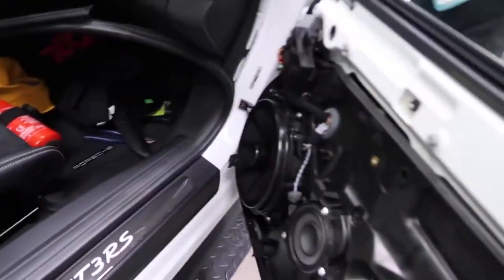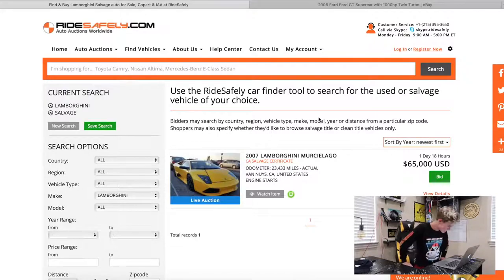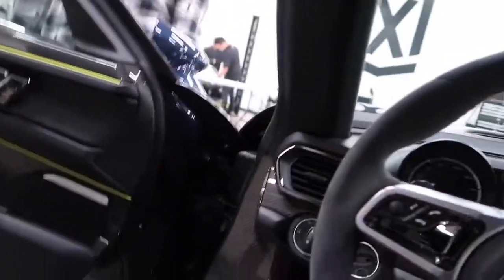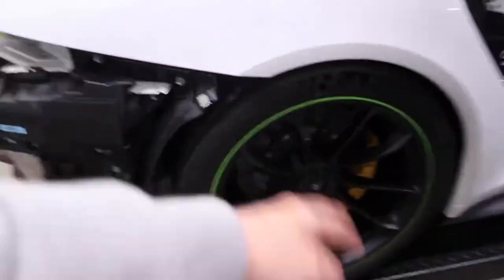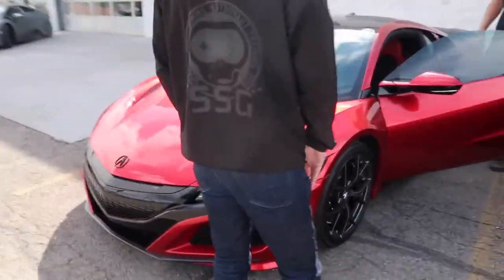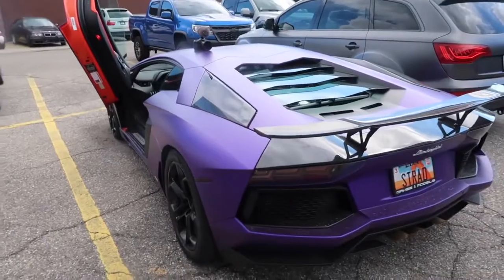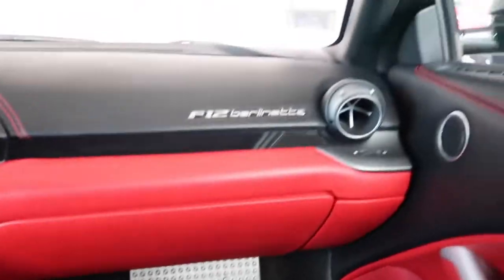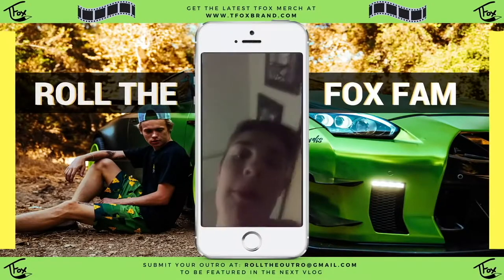Rebuilding Wrecked Supercar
Произведение «Rebuilding Wrecked Supercar» созданное автором по имени einon, публикуется на условиях лицензии Creative Commons «Attribution» («Атрибуция») 4.0 Всемирная.